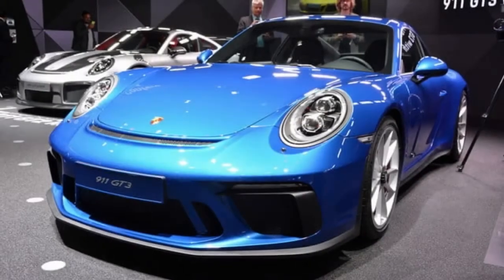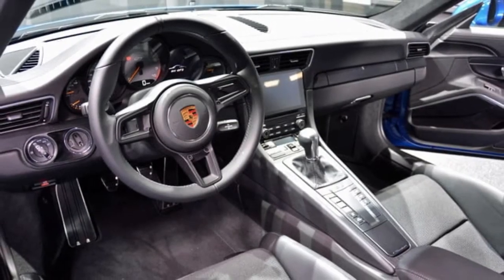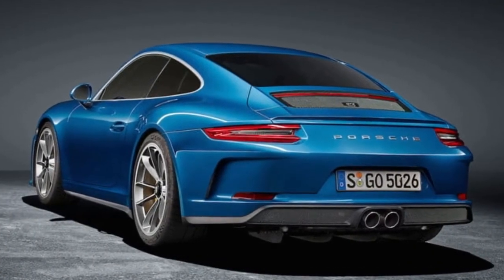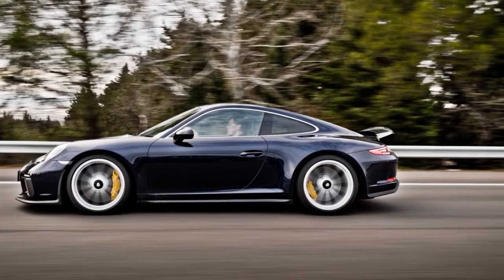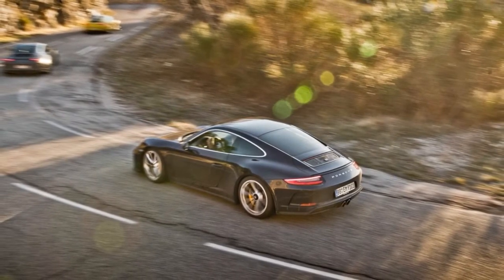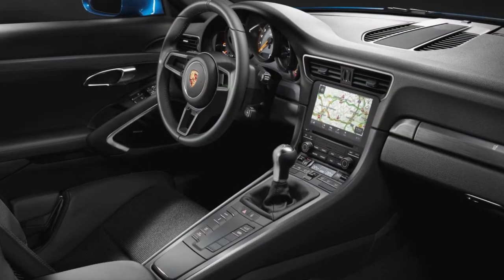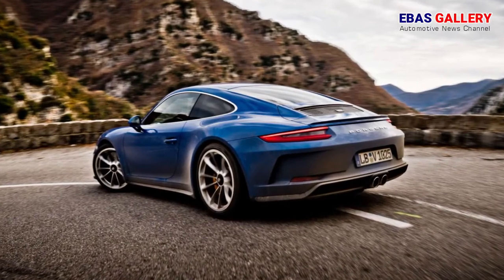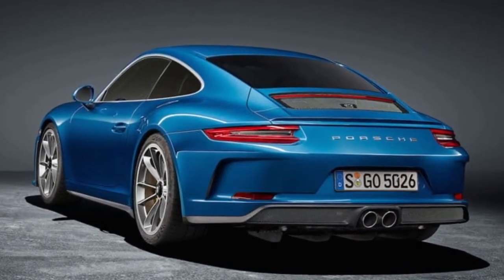2018 Porsche 911 GT3 Touring Package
2018 Porsche 911 GT3 Touring Package, the visceral Porsche 911 GT3 with the Touring package, which mandates a manual transmission and replaces the standard GT3’s freestanding rear wing with a version of the less effective variable spoiler fitted to most of the 911 line, is actually slower than the big-wing car. Despite a 221-pound difference in downforce at their respective top speeds, the GT3 Touring, with its retractable spoiler, is less slippery and is therefore slightly slower. The top-speed difference doesn’t matter (199 versus 196 mph), but the downforce might if you’re on a track. However, if you drive your 911 on the street more frequently than around a circuit, it’s likely that the benefits of not having the wing—not immediately being identified as a wanker by fellow motorists and improved rearward visibility—are more valuable than the downforce anyway. But that is something only you can decide. Because compromise, as Porsche once famously said on a 911 promotional poster, is for politicians.